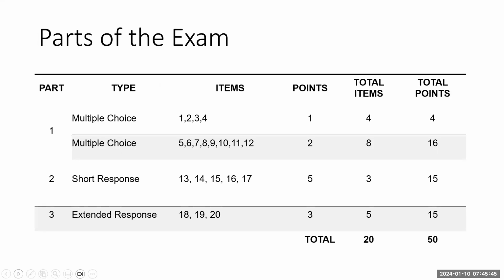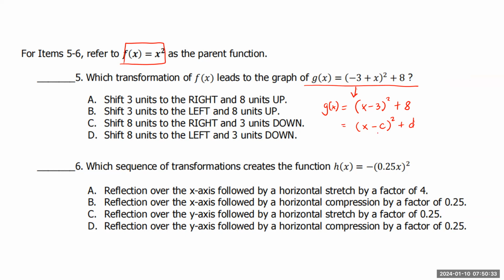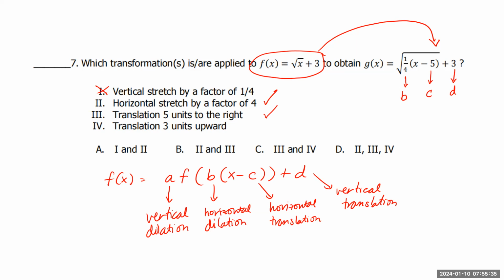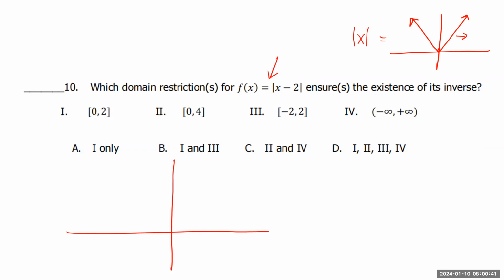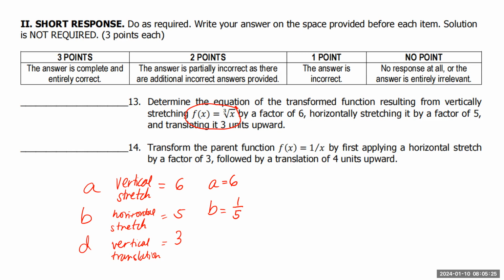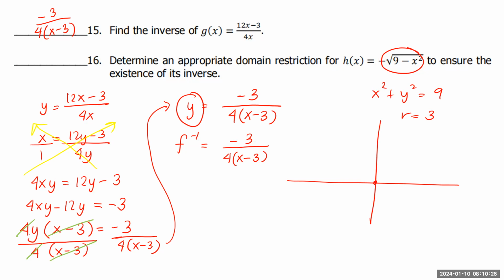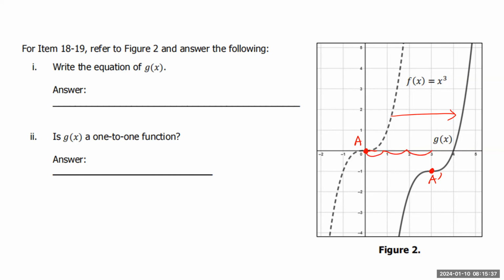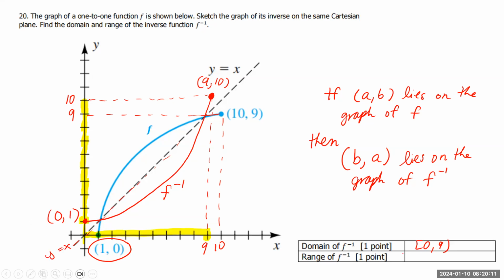Q2_Review on Transformation of Functions and Inverse Functions